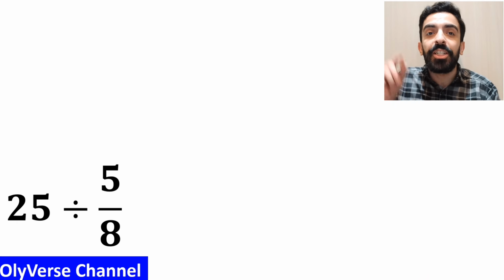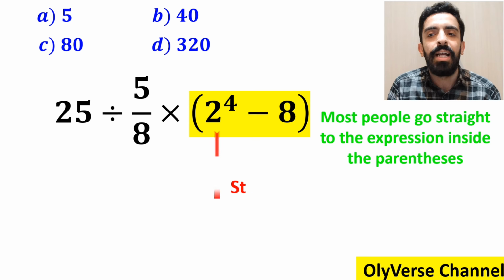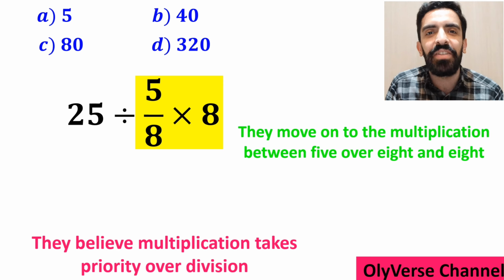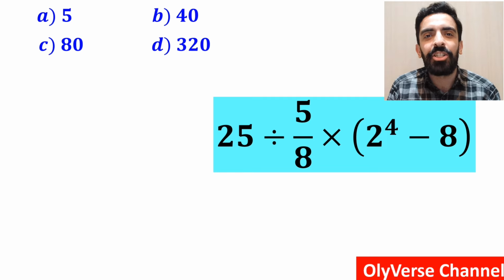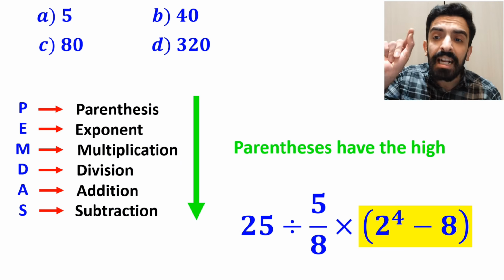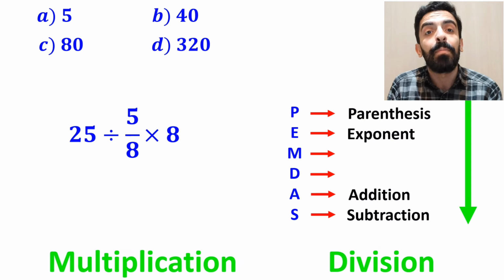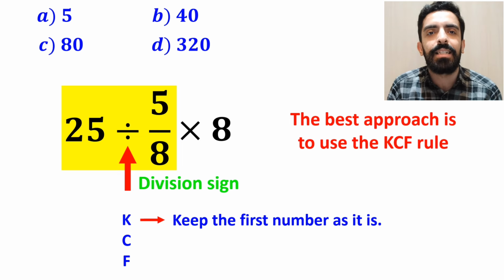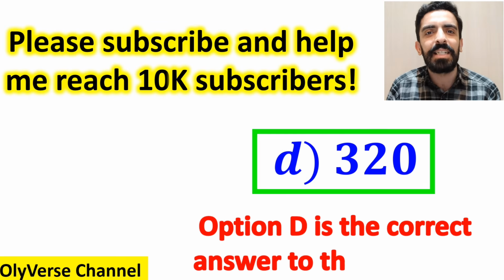This Christmas Math Challenge Is Tricking 99% of People! 🤯 Can YOU Get It Right?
🤯 This math question looks super easy… but it tricks almost everyone!
Most people rush into solving it and end up choosing the wrong answer 😱
The mistake? Ignoring the order of operations.
🧠 Can YOU solve this expression correctly on your first try?
Let’s break it down step by step and see why so many people get confused.
Simple math… or a clever trap? 😏🔥